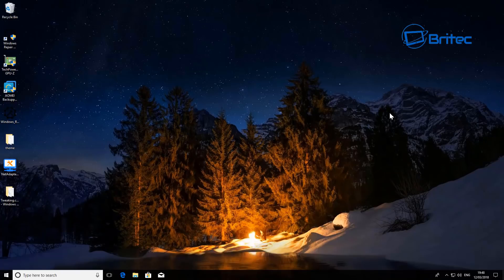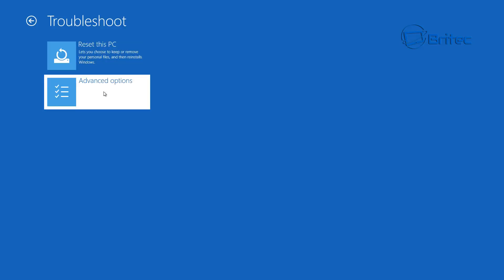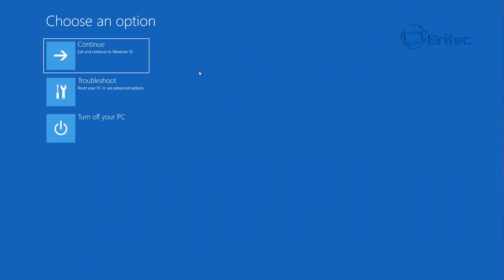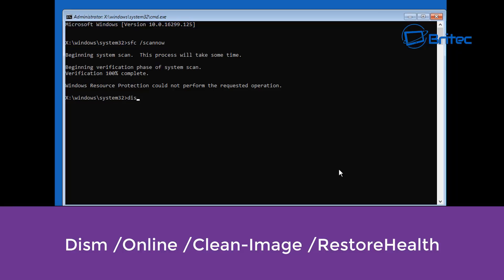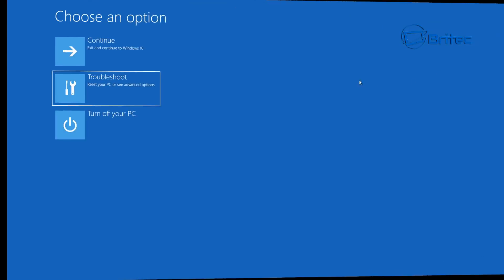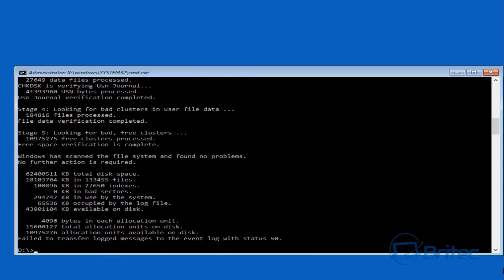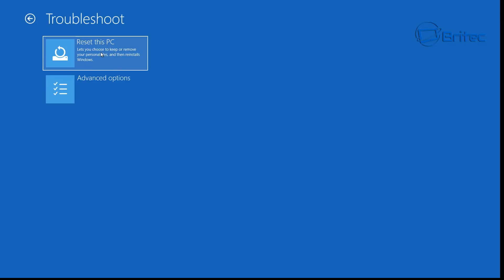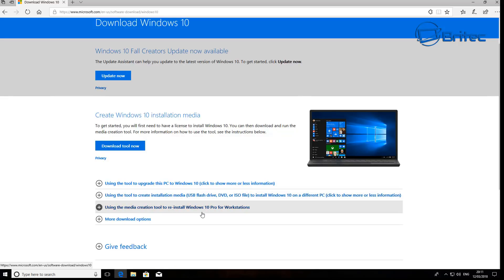How To Repair Windows 10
If your having trouble with Windows 10 and you want to try repairing it before formatting and reinstalling Windows 10, then following these step can help fix or repair your windows operating system even if its not booting up or your getting BSOD.

* How can I fix Windows 10 problems?
* How do you repair Windows 10?
* How to Repair Corrupted Windows System Files?
* Windows 10 Won't Boot?
* Repair your Windows 10 installation?
* Windows Automatic Repair Loop?

Windows 10 Advanced Startup Options menu.

1. Windows Startup Repair

2. Windows System Restore

3. sfc /scannow

4. DISM /Online /Cleanup-Image /CheckHealth

DISM /Online /Cleanup-Image /RestoreHealth /Source:repairSource\install.wim

DISM /Online /Cleanup-Image /RestoreHealth /Source:repairSource\install.wim /LimitAccess

5. CHKDSK /R

6. System Recovery Image

7. Roll Back to Previous Version of Windows

8. RegBack

9. Reset This PC

10. Fresh Install